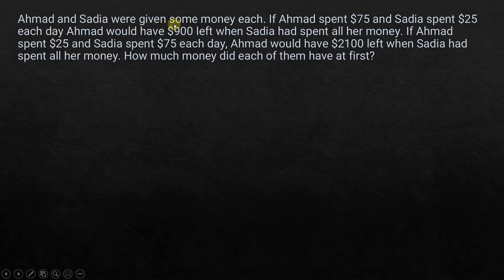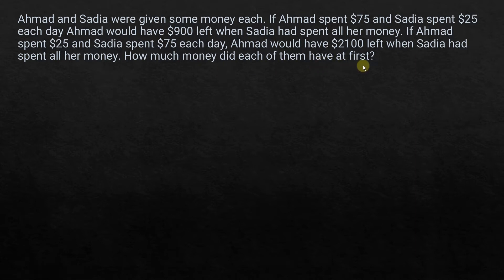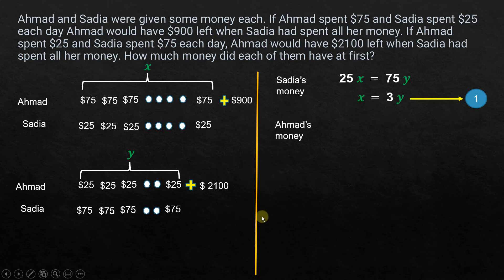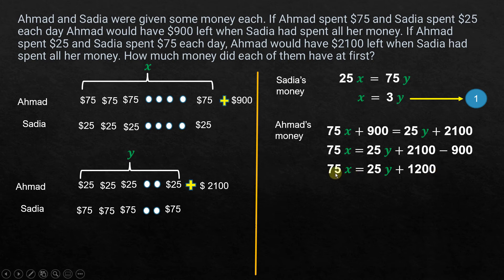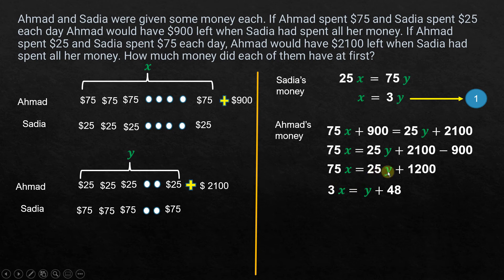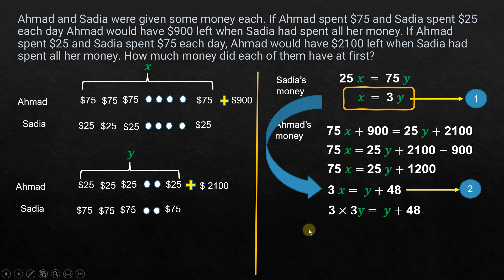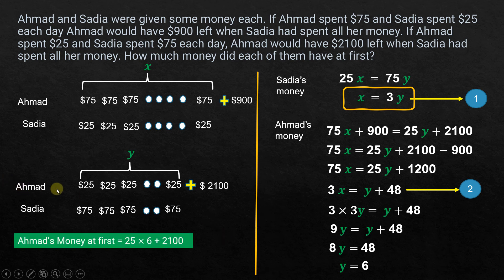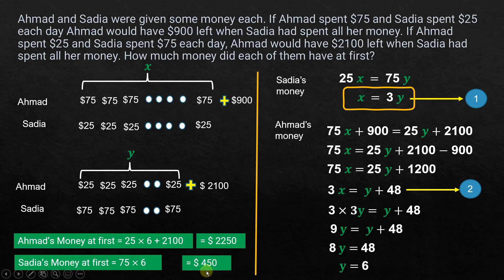Singapore Math - problem solving using model method vs Algebra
In this video we solve a word problem using models and algebra.
You can compare the model method with algebra method by watching both and decide which is best for you.

Ahmad and Sadia were given some money each. If Ahmad spent $75 and Sadia spent $25 each day, Ahmad would have $900 left when Sadia had spent all her money. If Ahmad spent $25 and Sadia spent $75 each day, Ahmad would have s$2100 left when Sadia had spent all her money. How much money did each of them have at first?